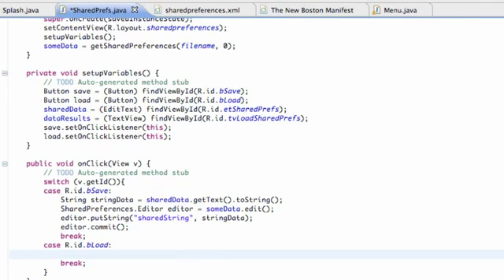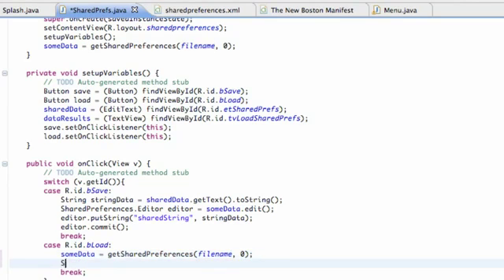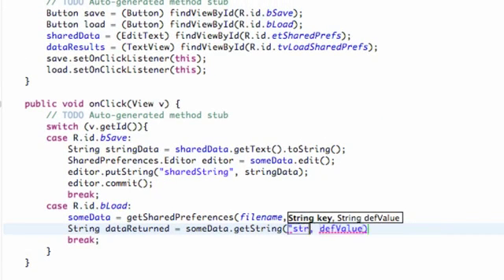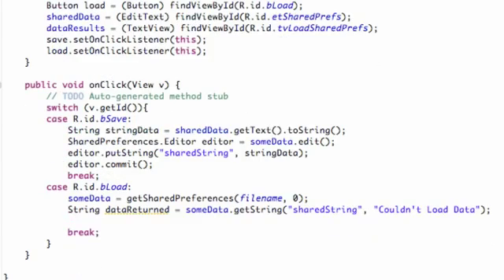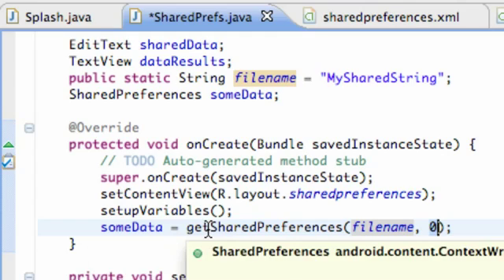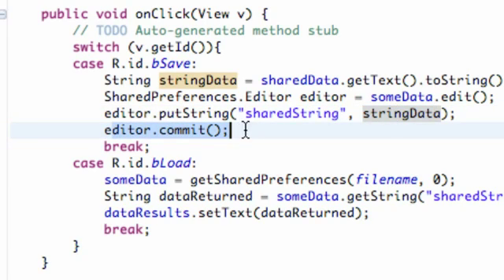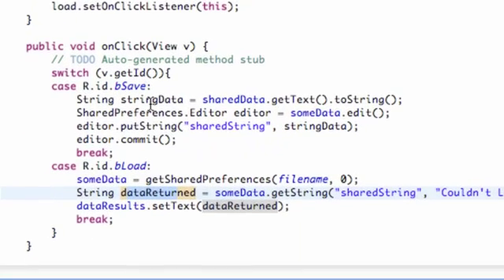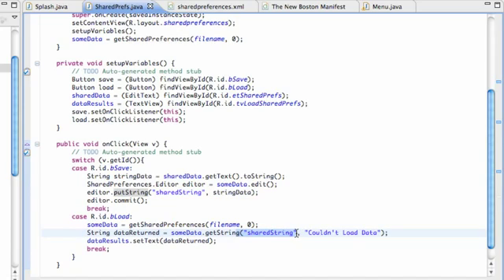Android Application Development Tutorial 97 Loading SharedPreferences Data YouTube